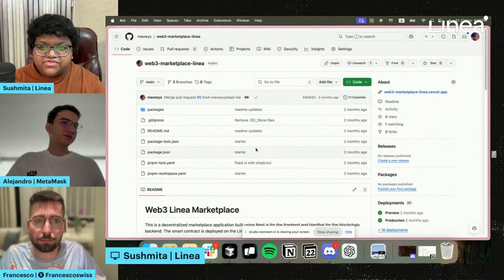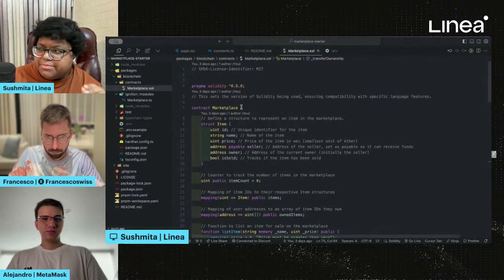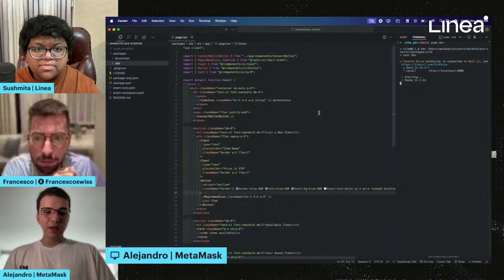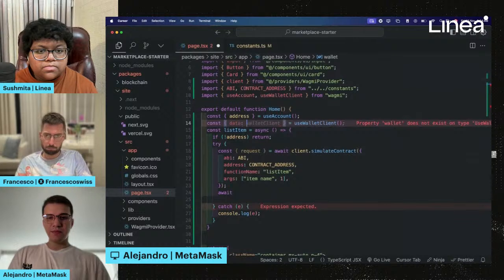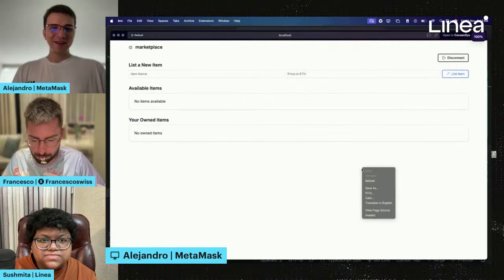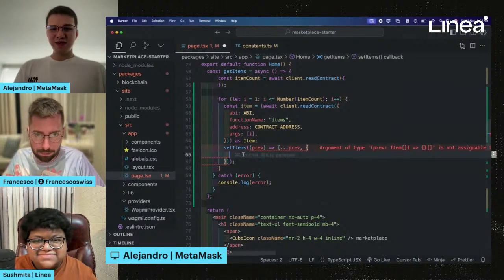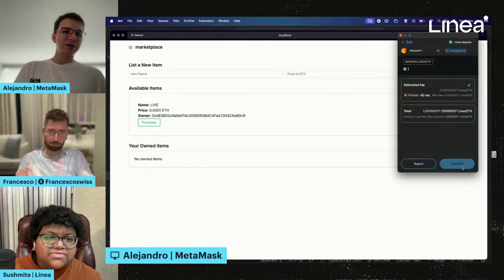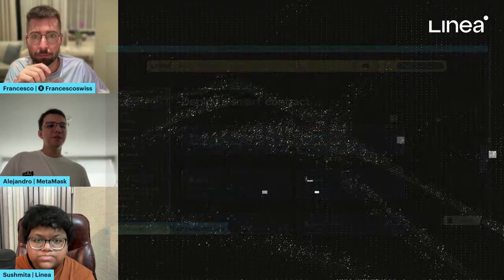Build a Simple Marketplace DApp on Linea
Join the Consensys DevRel team to build out a marketplace DApp on Linea.